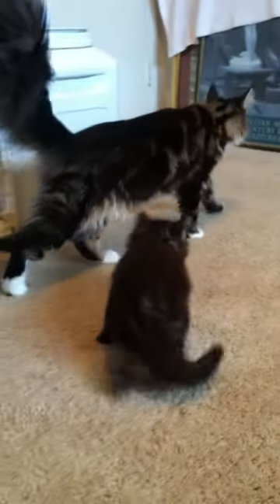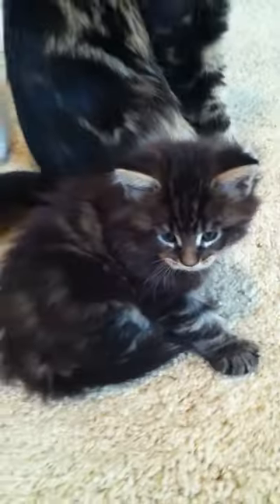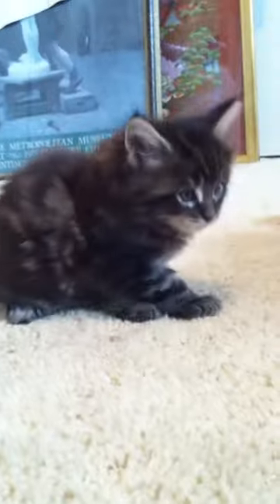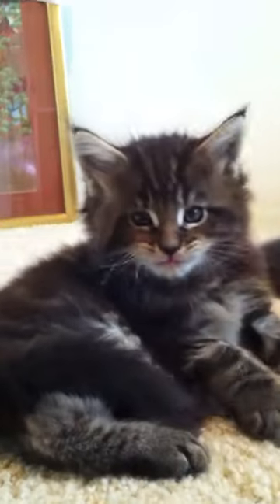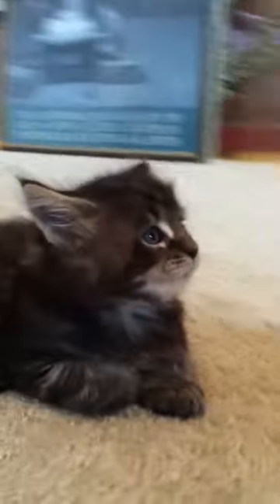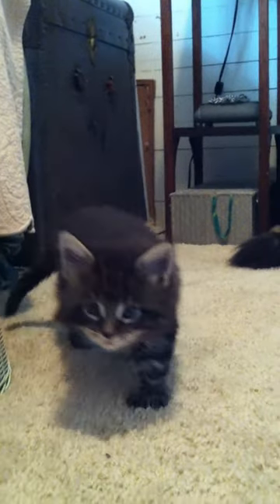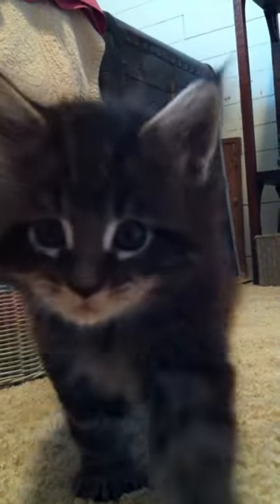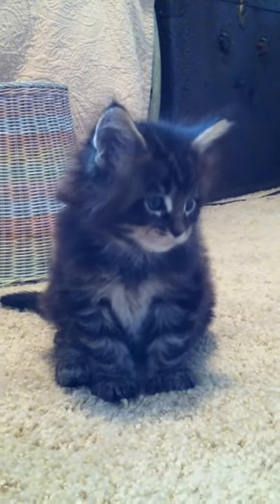Stella / Kite baby kitten,at 5 weeks old, December 2013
Meet 5 week old "Leo," son of Stella and Mr. Kite.  Here he is coming out of his baby nest to explore the rest of the room.  Check out his "tree trunk legs," and "Teddy coat factor," from Grandpa Teddy Ruxpin, size from Daddy Kite and Grandpa Walrus, and all around good looks from his glamourous Mom and Dad.
Dam: Stella: McKittycreek Stella of CoonsKin (Grand pointed)
Sire: Mr. Kite: (CFA) GC, BW, NW TabbeyRd Mr. Kite of Coons'Kin (TICA: SGC, RW)